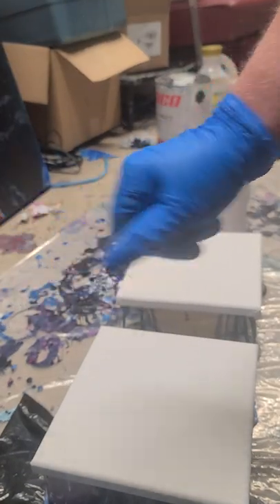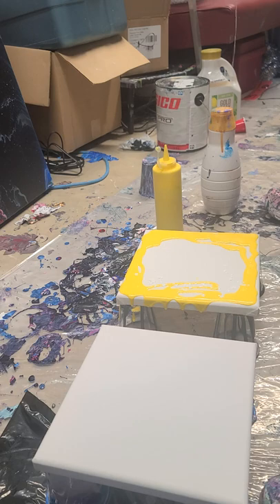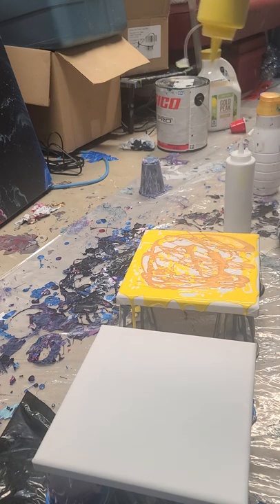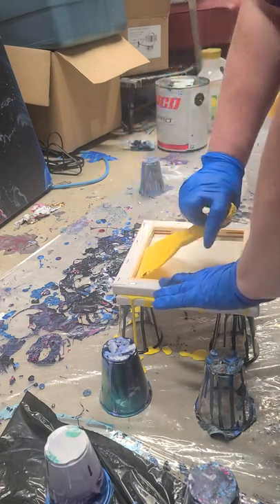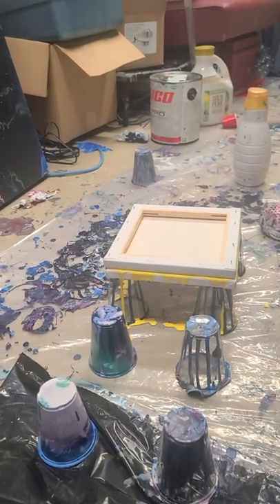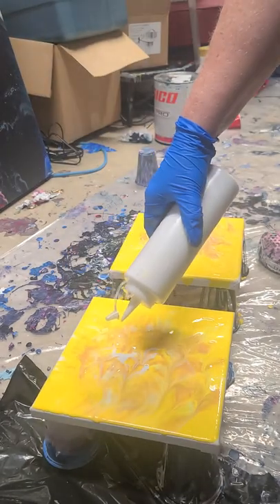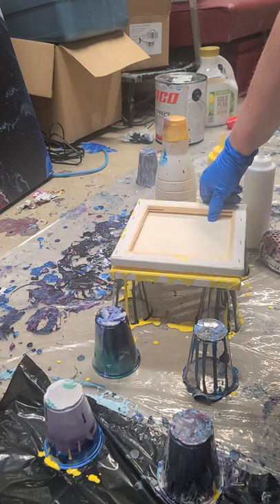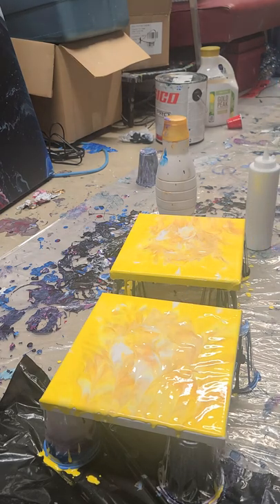Golden Lemon Meringue